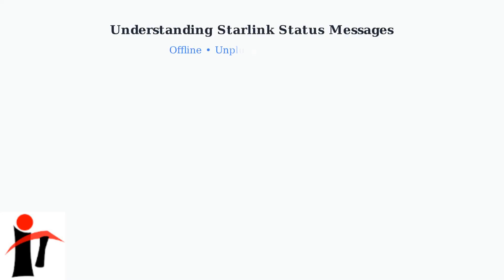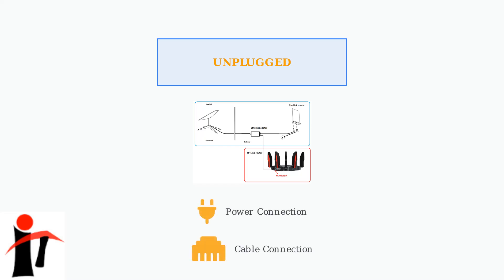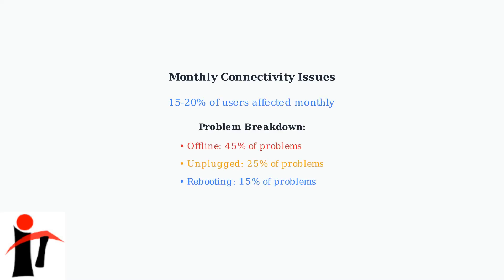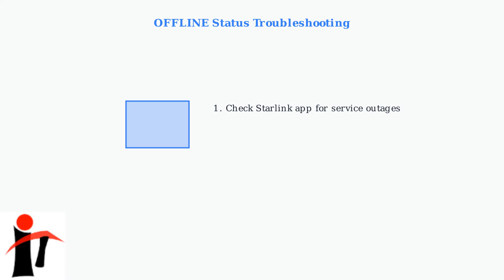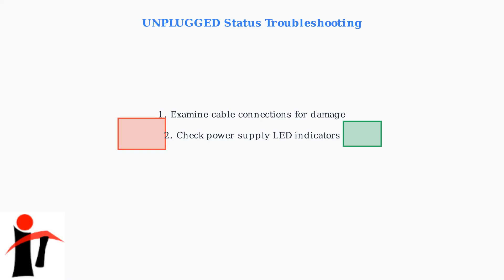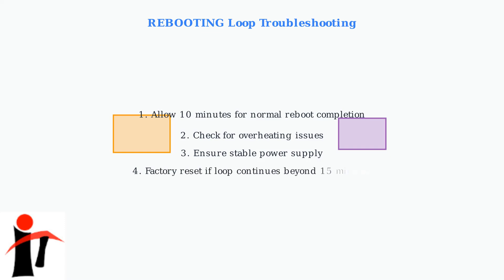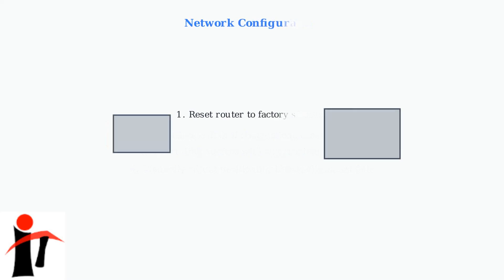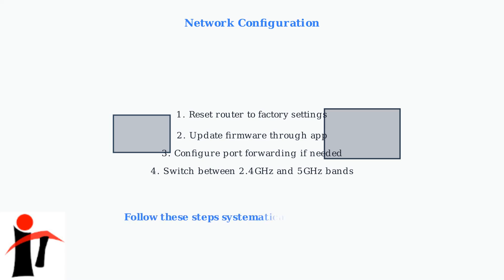How to Fix Starlink Says Offline, Unplugged or Rebooting – Dish, Router & Signal Fix Guide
📡 Learn how to fix Starlink showing offline, unplugged, or rebooting with step-by-step solutions for dish, router, and signal issues. This guide helps restore your internet connection quickly. Keep your Starlink network running smoothly and reliably!